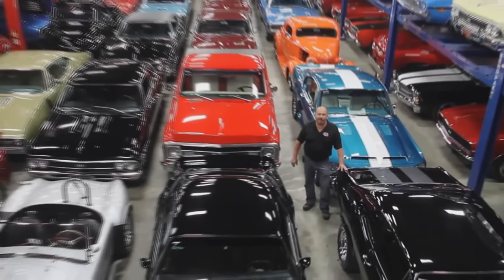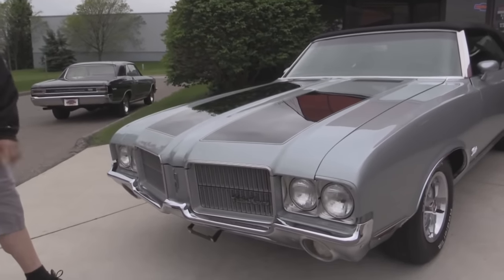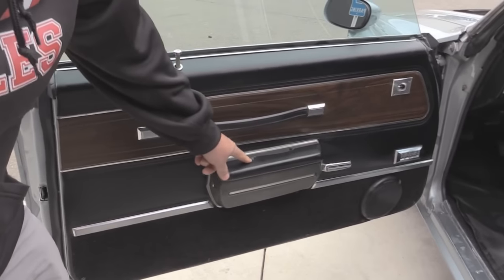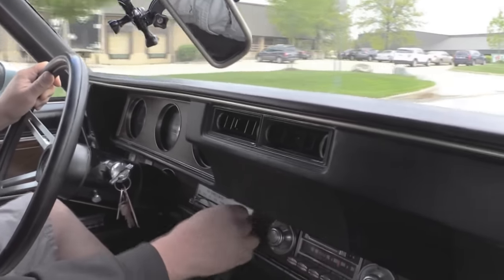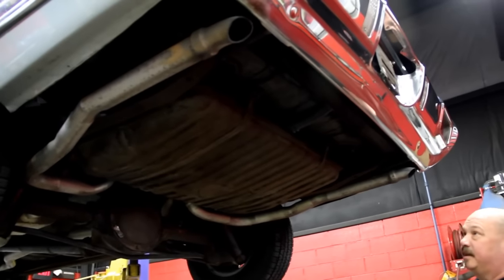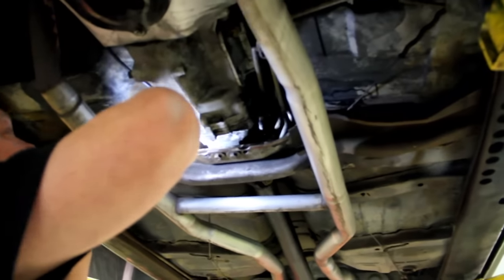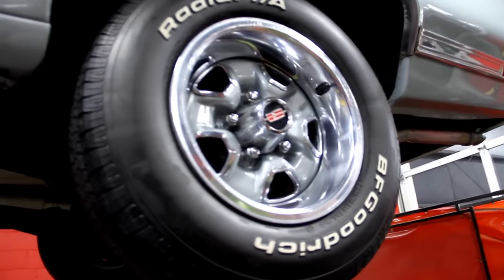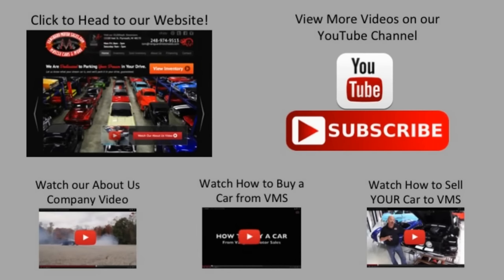1971 Oldsmobile Cutlass Convertible For Sale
1971 Oldsmobile Cutlass S Convertible

VIN: 342671M208974

This Cutlass underwent a no expense spared, complete body off nut-and-bolt restoration. Starting as a Rust free Arizona car, it then ended up in California where we have a copy of the California title dating from 1988 to 1999. From there it went to a Illinois collector in 2001. It then went to Georgia and then back into California in 2004 where it had remained until it was acquired by Vanguard Motor Sales. This documented low mileage Cutlass is loaded with factory options. Extremely rare with this level of options and with the 4-speed manual transmission!

Included in the purchase is copy of the California title dating from 1988 to 1999 and a copy of written mileage statement between owners in 2001 showing 51,640 miles from previous owner.

Mechanics

Oldsmobile 350ci Rocket V8 Engine (310HP @ 4800RPM, 390lbs Torque @3200RPM)
Engine Casting Number: 3955582
Engine Suffix Number: 1464705
Edelbrock Carburetor
Muncie M-20 4-Speed Manual Transmission
Transmission Casting Number: 3925661
10 Bolt Posi-Traction Rear Differential w/ 3.23 Gear
Power Brakes, Disc in Front and Drum in Rear
Power Steering
Dual Exhaust with FlowMaster Mufflers
Sway Bar Bushings Look Great
Newer Brake Lines
Front Frame Horns are nice and Straight
Huge CrossFlow Radiator
Hoses in Great Shape
Brand New Delco Battery
Newer Alternator
Very Clean and Tidy Engine Bay
New Hood Pad
BFGoodrich Radial T/A Tires Front: 225/70R14, Rear: 225/70R14

Body

Gorgeous Silver Paint in Phenomenal Shape
Black Stripes
Body is Laser Straight
Front Grille in Great Shape
Hartz Cloth Convertible Top
Oldsmobile Rally Wheels
Original Wheel Trim Rings and Center Caps in Great Shape
Exterior Chrome in Great Shape
Bumper Chrome in Awesome Shape
Doors, Trunk and Hood fit Nice to Body
Door Jams in Awesome Shape
Trunk Floor is Original and in Awesome Shape
Original Gas Tank in Nice Shape
Rockers in Great Shape
Pinch Welds look Great
Floorboards are original and Very Solid

Interior

Beautiful Black Cloth Interior
Original Door Panels look Awesome
Original Seats in Great Shape
Back Seat in Great Shape
Carpet Looks Awesome
Tilt steering wheel
Rally Gauges
Power driver's seat
Bucket seats
Sport steering wheel
Power windows
Rear speakers
AM/FM Radio

Extras

Car Cover
Spare Tire
Jack
Lug Wrench
Trunk Mat